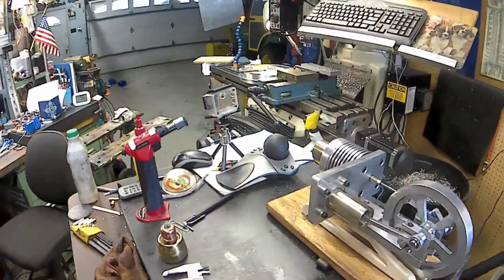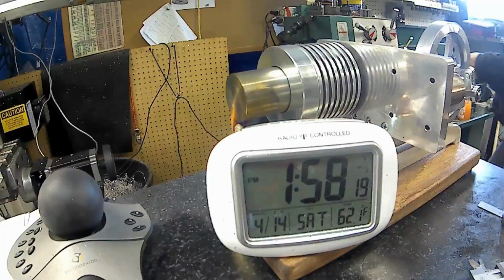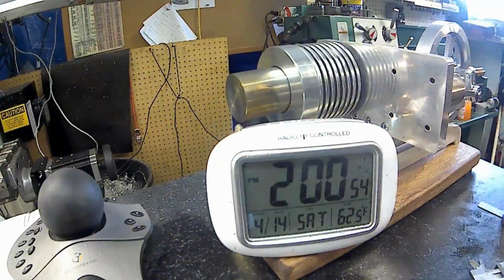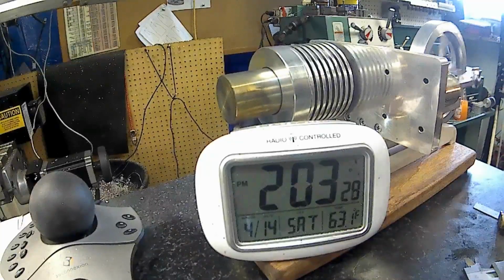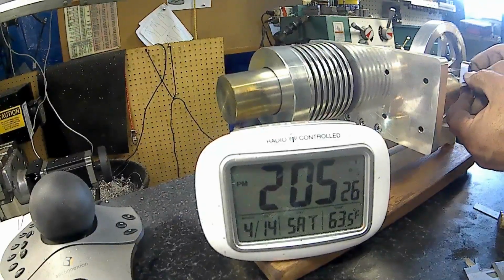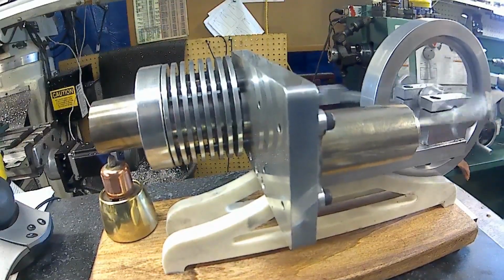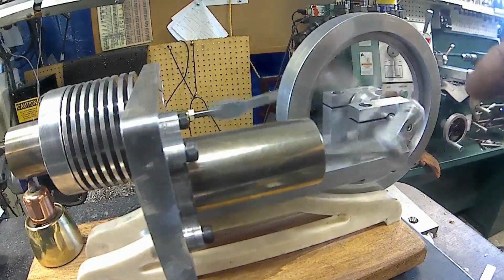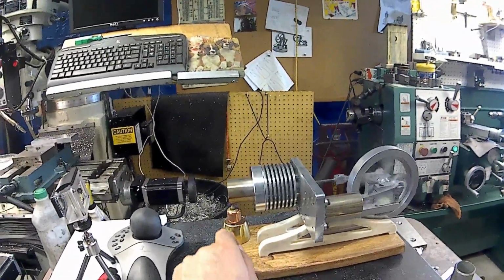Horizontal Stirling Final